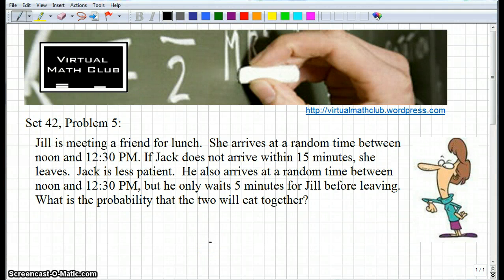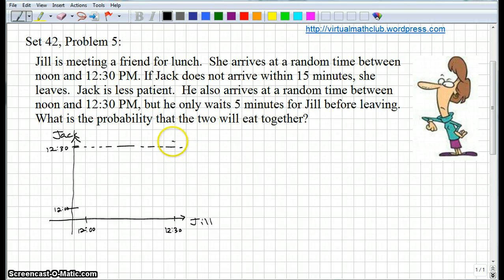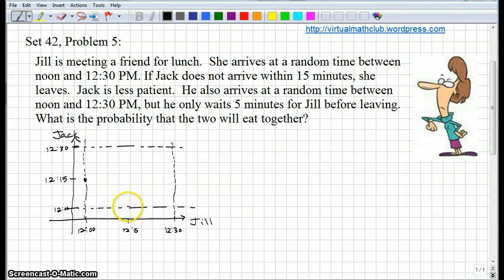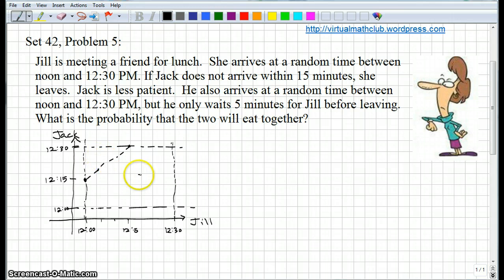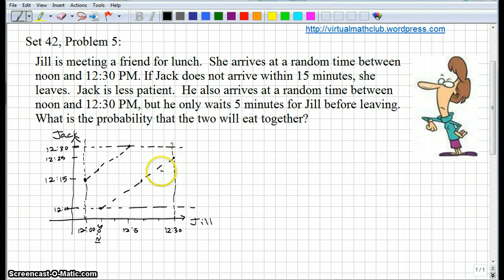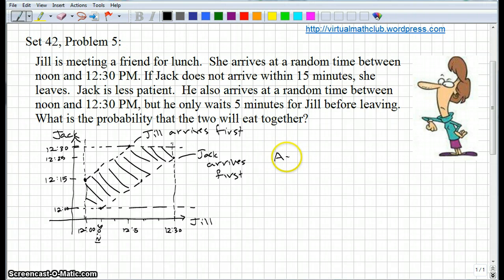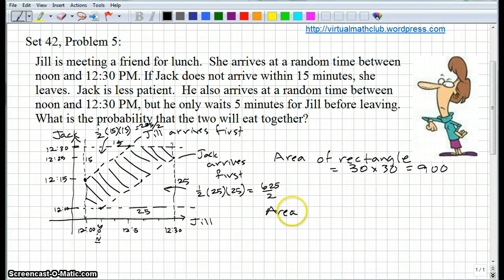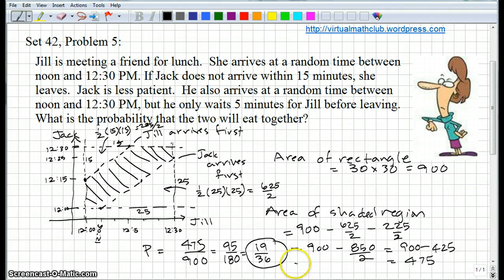Set 42 Problem 5